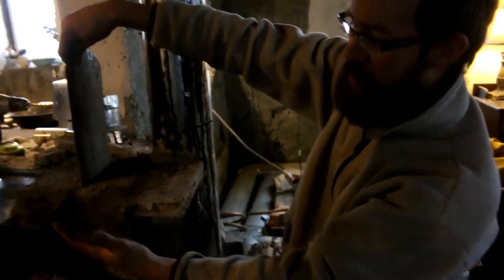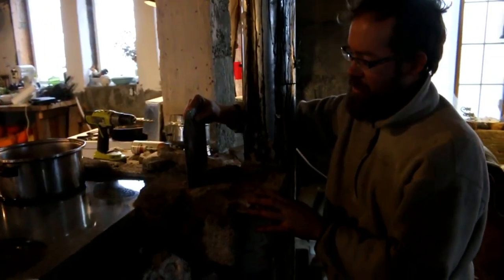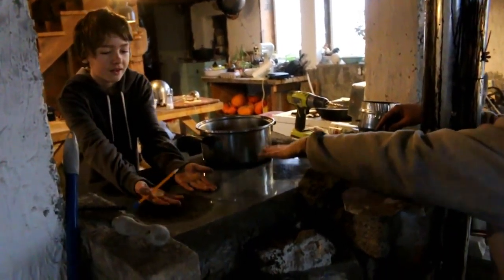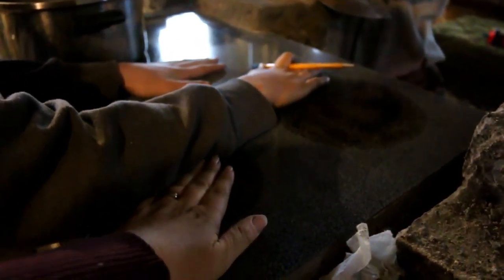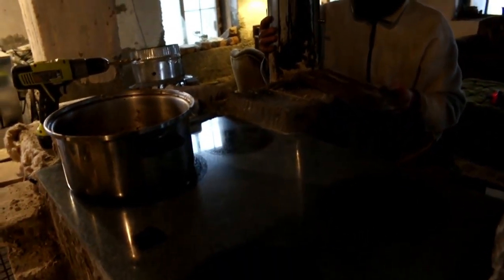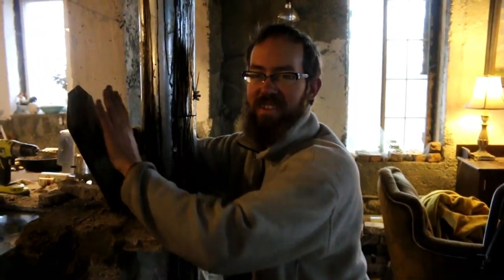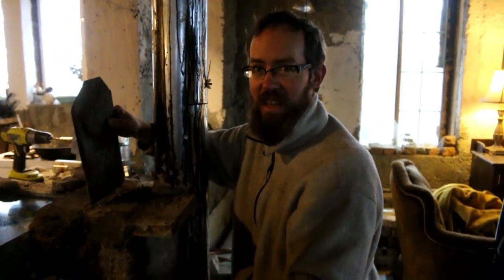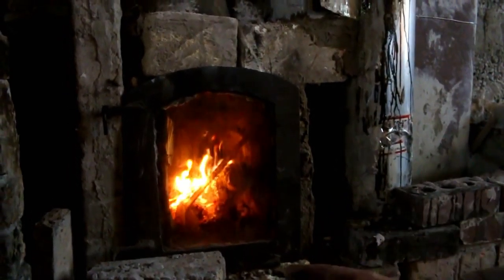WE'VE GOT HEAT!! 1st time firing the brick cookstove.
This project has taken a few days, but we've got heat! A masonry  heater is DEFINITELY the way to heat a house if saving wood and burning efficiently are goals. (Links and more below) ↓↓↓↓↓↓ ↓↓↓↓↓↓↓↓  Enjoy!

Trent is a full-time artist (oil painter) who is building our house with his own two hands! We moved from the city to a farm in Idaho, and have been rebuilding the old house from the foundations up out of reinforced and insulated concrete, with the goal of slowly transforming our home and farm into a beautiful haven of beauty!

*6-qt stainless steel pressure cooker (easy to use, and another must-have)

*Frontier Living: An Illustrated Guide... (by Edwin Tunis)